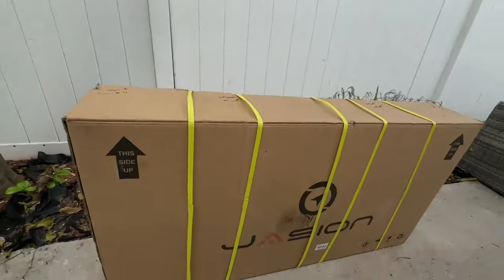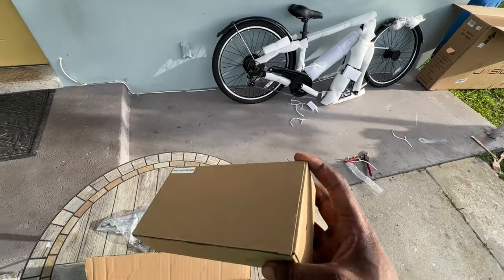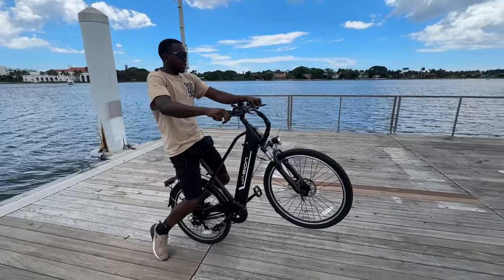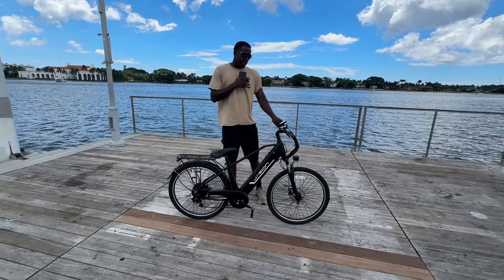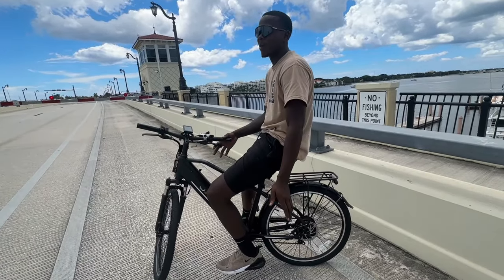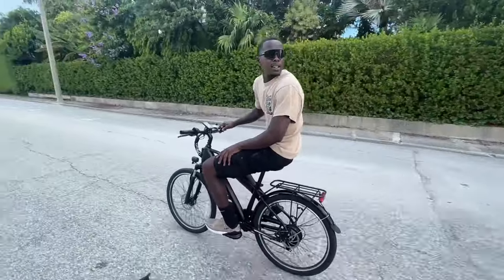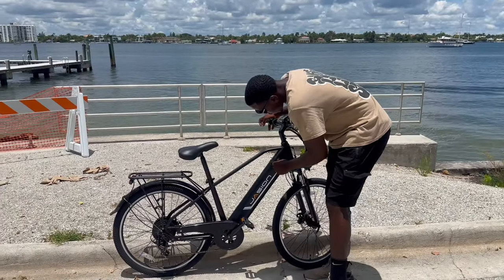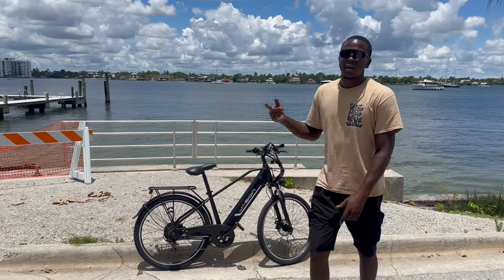Unlock Your Urban Commuting Power with the Jasion EB5 Roamer: The Ultimate Urban Electric Bike!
In today's video, I'll be sharing with you my new Jasion EB5 Roamer electric bicycle. This bike features a stylish design and a powerful motor, making it perfect for commuting or exploring the city. So, sit back, relax, and let's experience this awesome bike together!